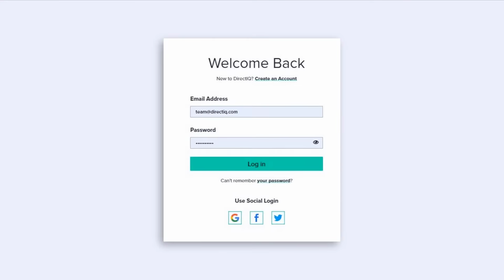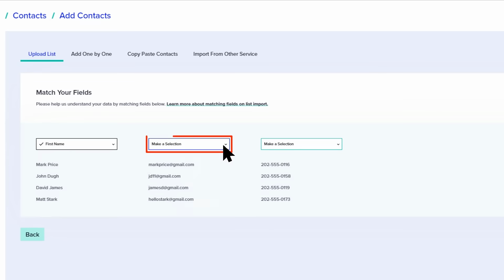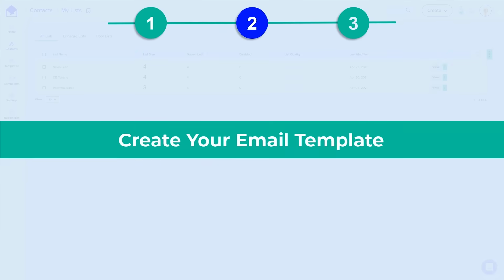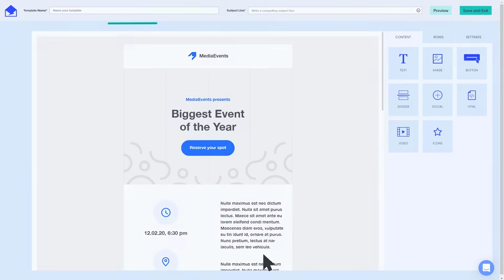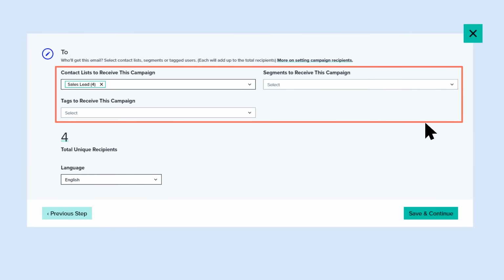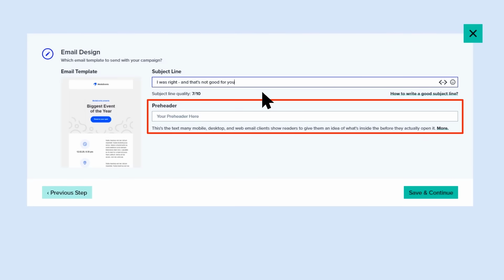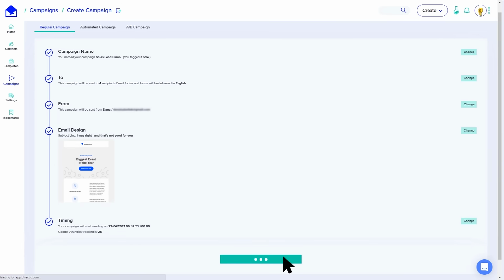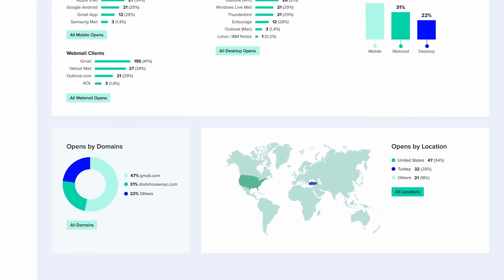Getting Started with DirectIQ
Quick video tutorial to sending your first email marketing campaign with DirectIQ